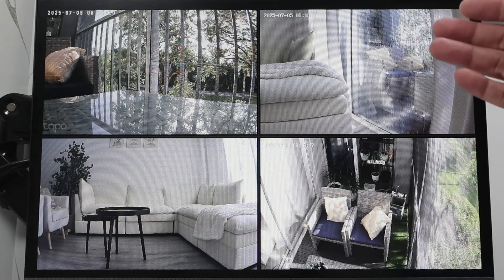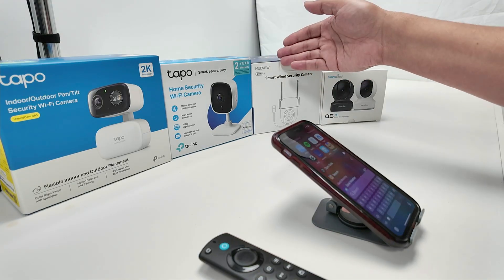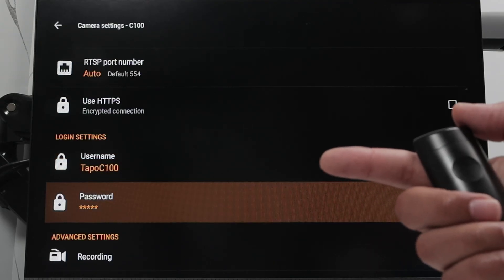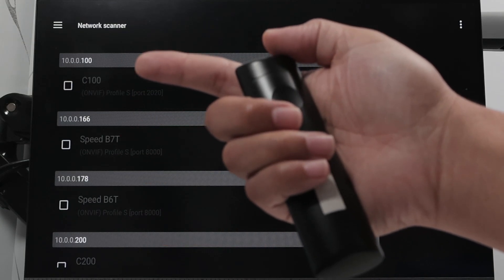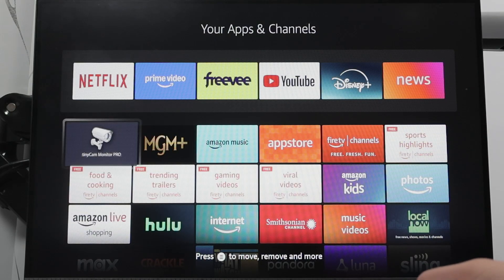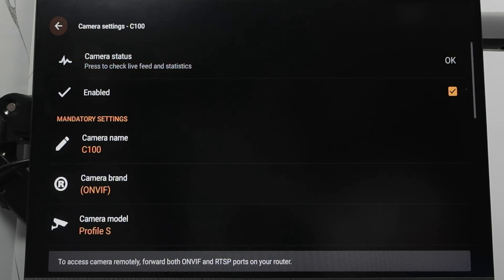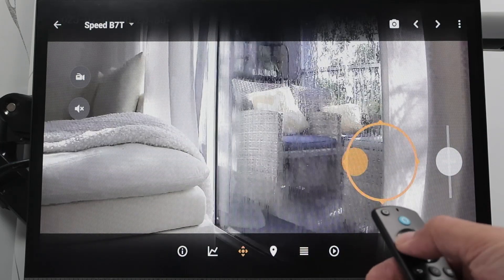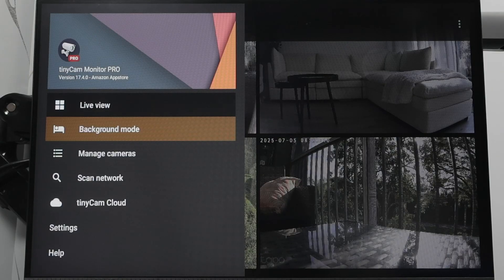How To Watch Security Cameras On Smart TV - The Easy Way!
How to Watch Security Camera on Smart TV | Tapo C100, C200, C216 & More
Get the cameras:

Looking for the best way to watch your Tapo camera live on a Smart TV? In this step-by-step tutorial, we’ll show you how to watch Tapo C100, Tapo C200, and Tapo C216 security cameras directly on your Smart TV using Fire Stick. Whether you're monitoring your home, office, or baby's room, this guide will help you set everything up in just minutes!

📺 In this video, you'll learn:

How to connect Tapo cameras to Fire TV Stick

How to use the Tapo app to view camera feeds

Supported camera models: Tapo C100, C200, C216, and even Mubview cameras

How to make sure your cameras are properly set up for Smart TV viewing

Tips to troubleshoot connection issues and ensure smooth streaming

All you need is your smartphone, the Tapo app, and a Fire Stick or Smart TV that supports third-party apps. This video walks you through each step clearly — perfect for beginners or anyone struggling to view their security cameras on a bigger screen.

✅ Works with:
✔️ Tapo C100
✔️ Tapo C200
✔️ Tapo C216
✔️ Other IP cameras with RTSP or ONVIF support

🔐 Secure your home and enjoy peace of mind by monitoring your camera live on your TV anytime!